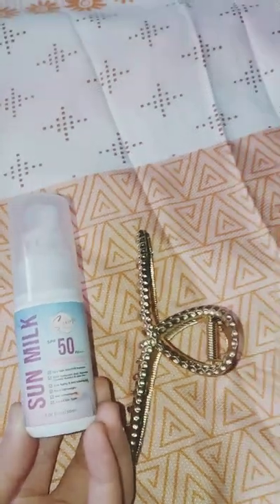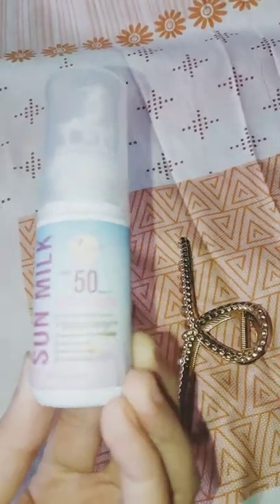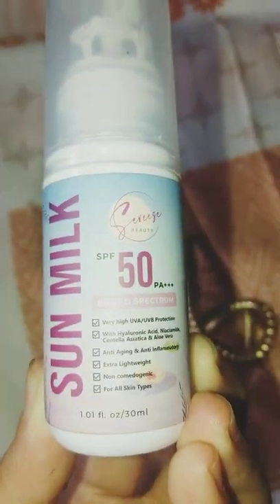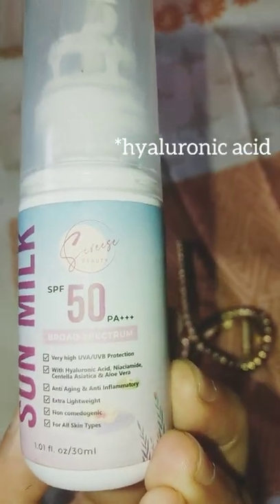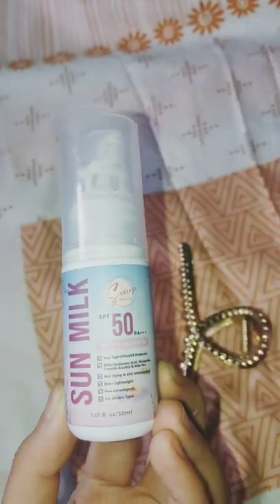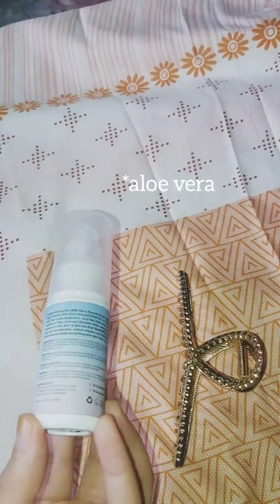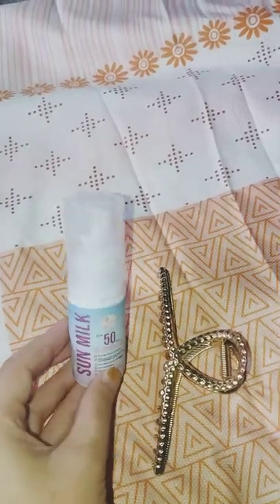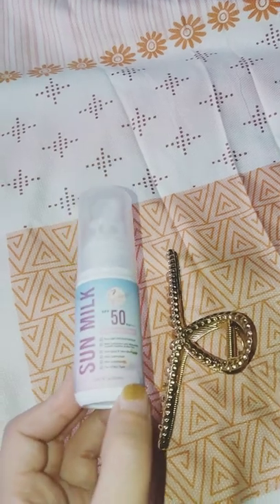BEST SUNSCREEN FOR ALL SKIN TYPES | SEREESE BEAUTY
Just a simple and quick introduction of the sun milk sunscreen of Sereese Beauty. This sunscreen is new in the market and it only costs 190 pesos. So maybe give it a try.